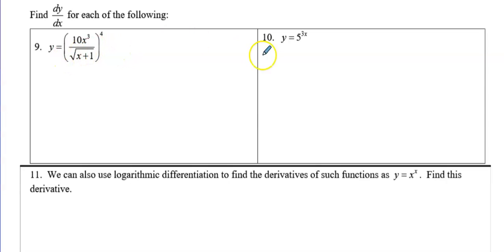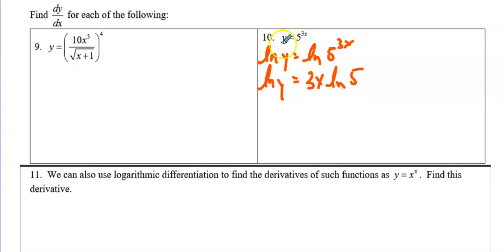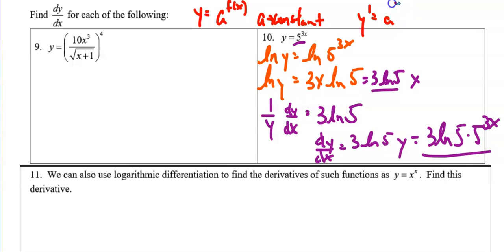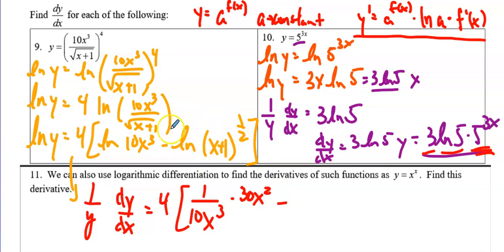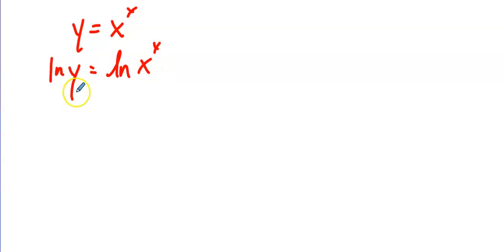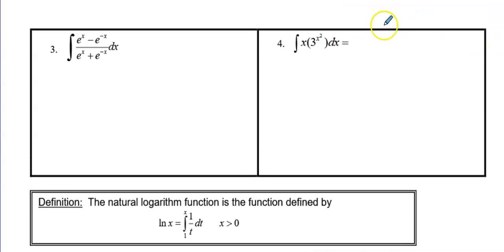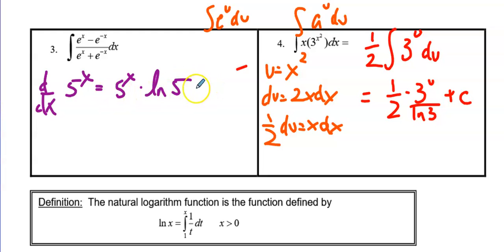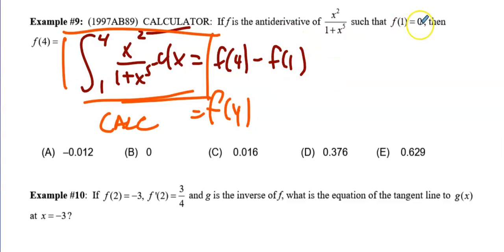BC Lesson 24 Part 5: Derivative and Integrating Numbers Raised to a Function